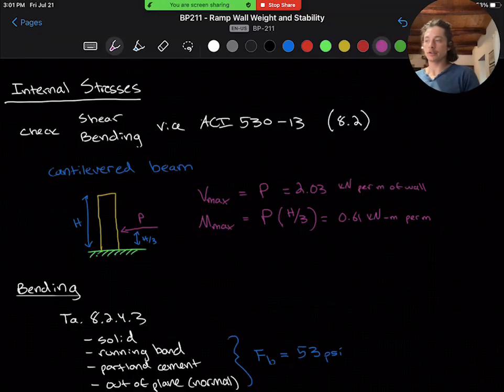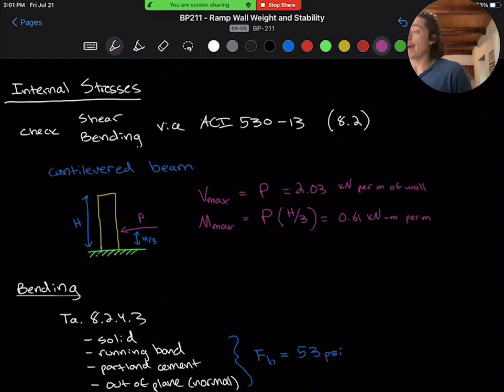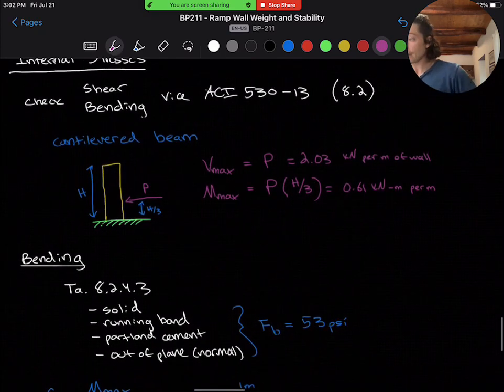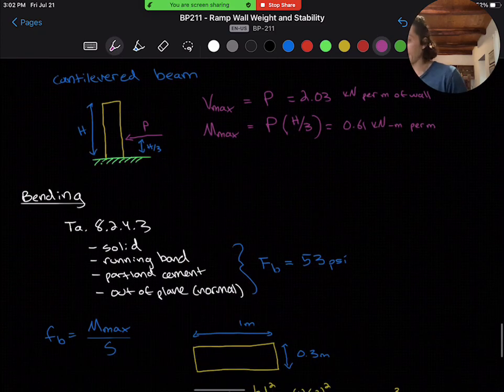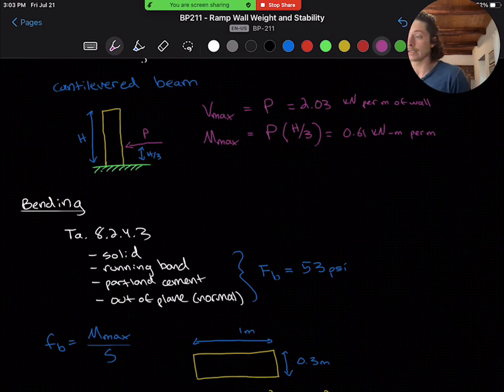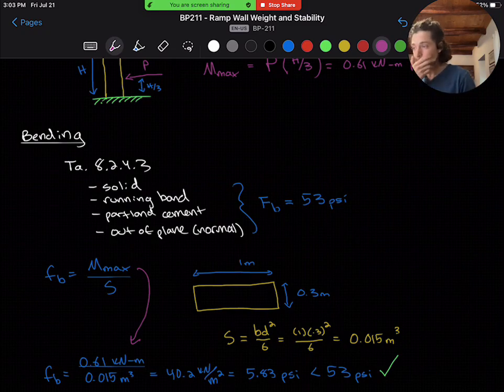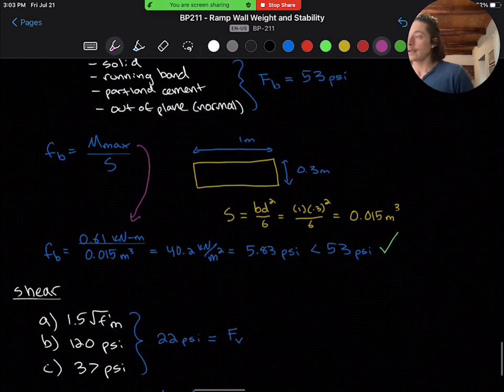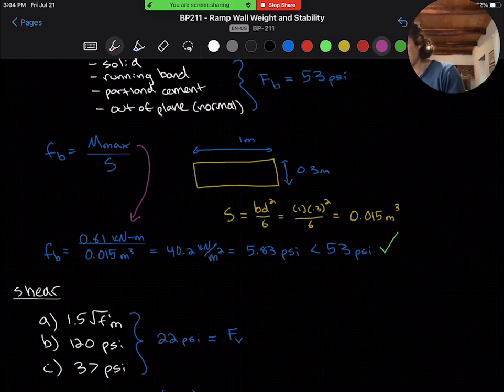BP211 - Ramp Wall Stability (Stresses)